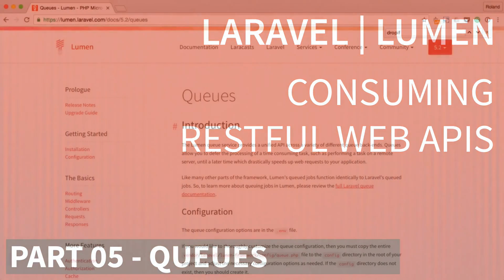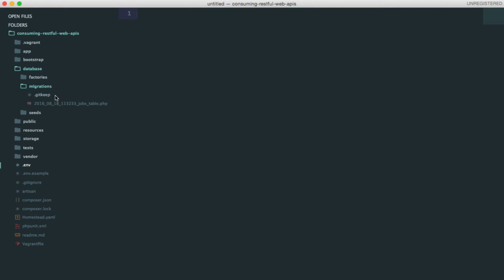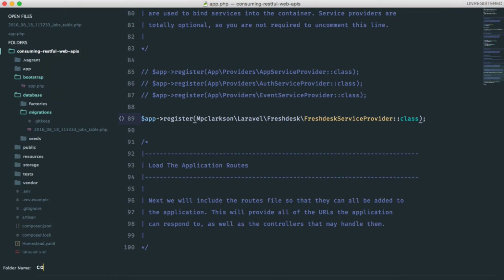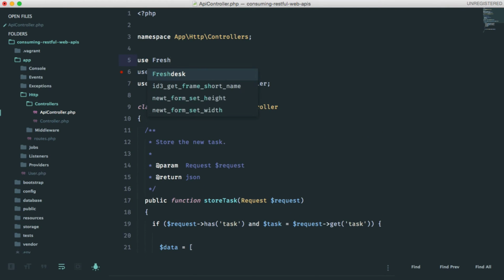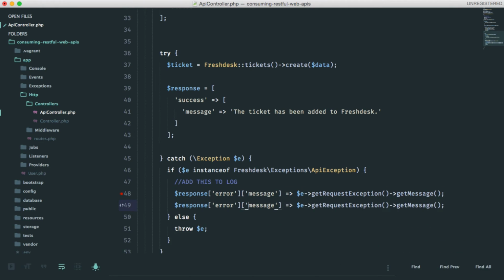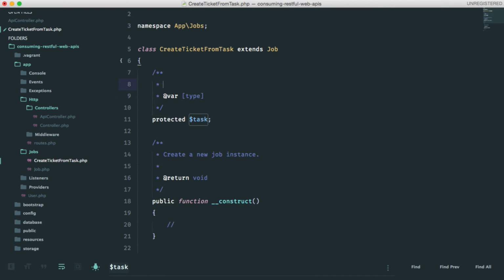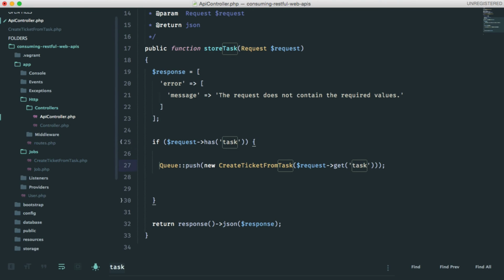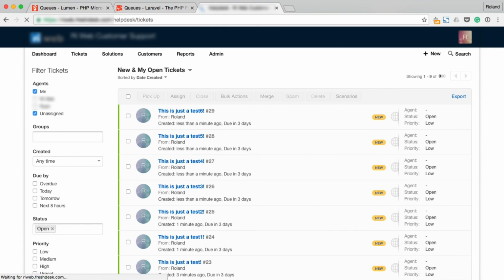LARAVEL I LUMEN - CONSUMING RESTFUL WEB APIs - PART 05 - QUEUES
We configure Laravel Queue service for our app and set up the controller to communicate with FreshDesk. Then, we create a new job, clean up the controller and start using the queue.